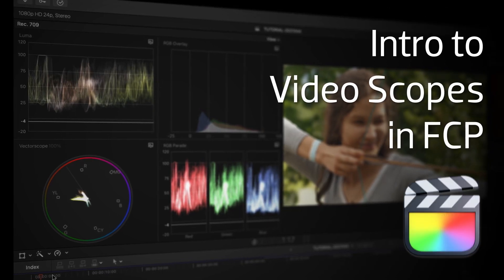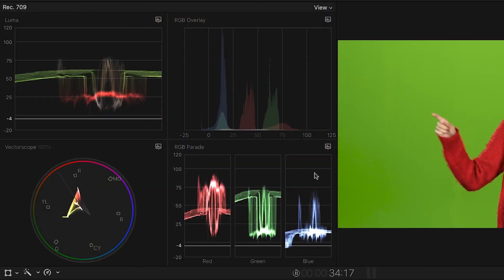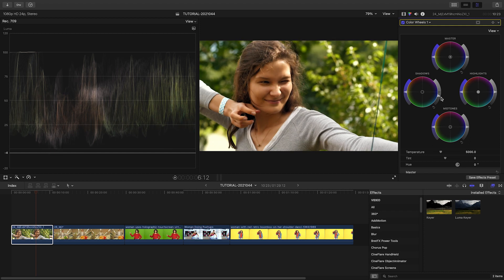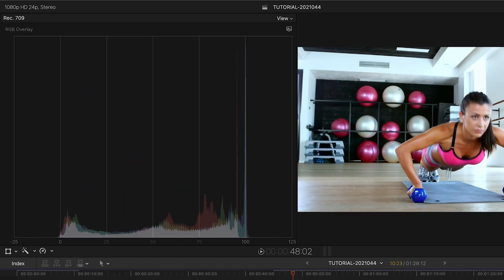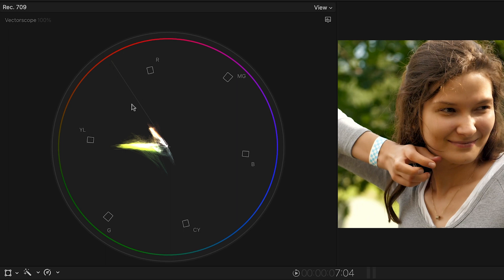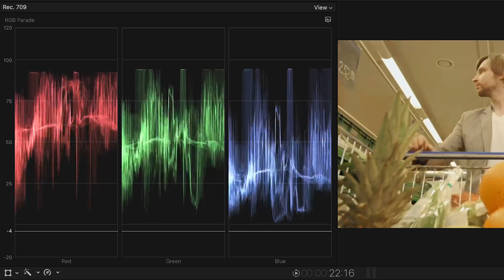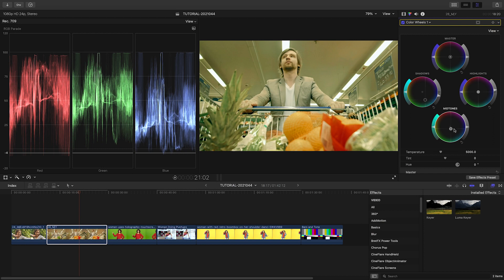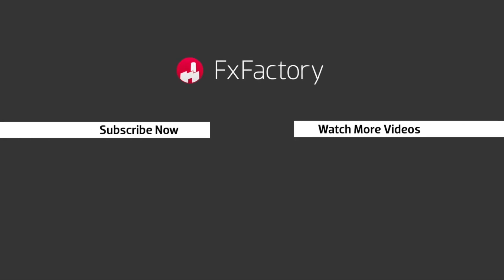Color Grading: Intro to the Scopes in Final Cut Pro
The scopes are there to give you an accurate representation of what’s going on in your picture. Your monitor might not be properly calibrated or your eyes might be tired or deceiving you, but the scopes never lie.

There are four main scopes in FCP: Luma Waveform, RGB Overlay or Histogram, Vectorscope, and RGB Parade.